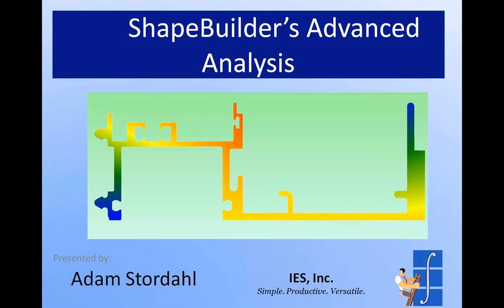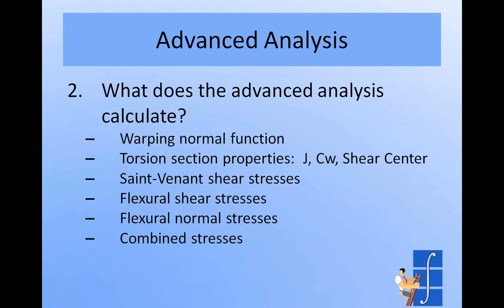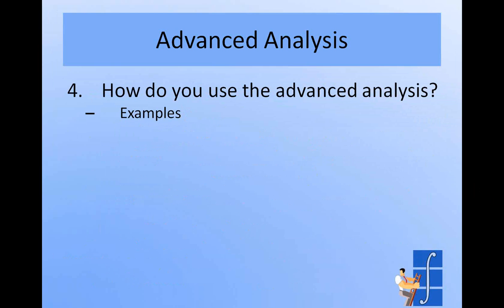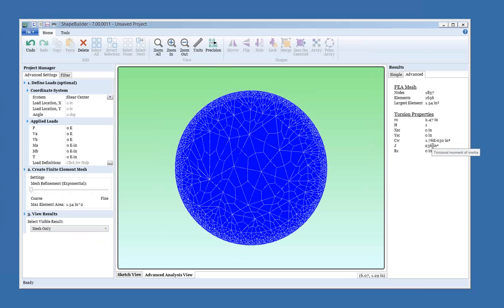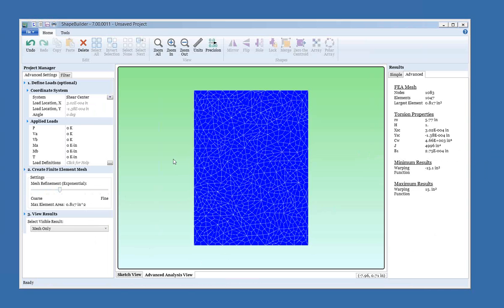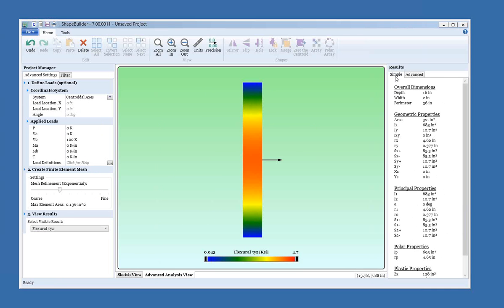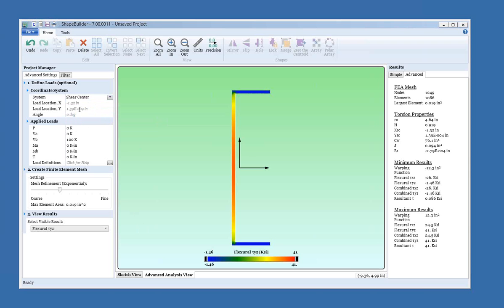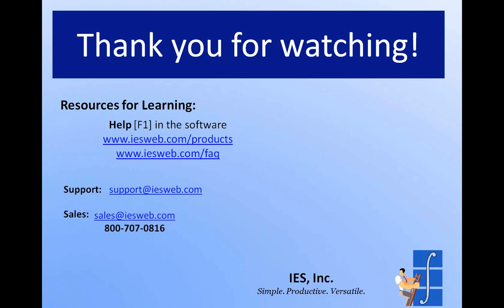SB:Advanced Analysis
Understand the features and limitations for advanced stress analysis in ShapeBuilder. Learn how the system works to calculate shear & torsion properties.